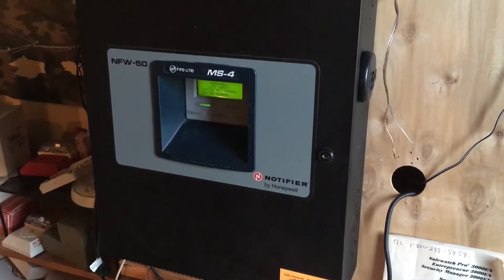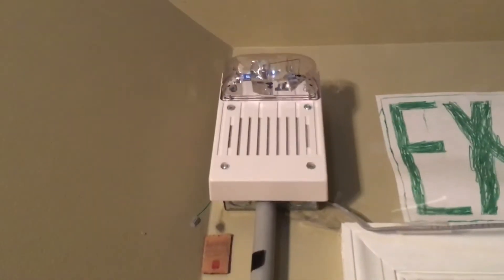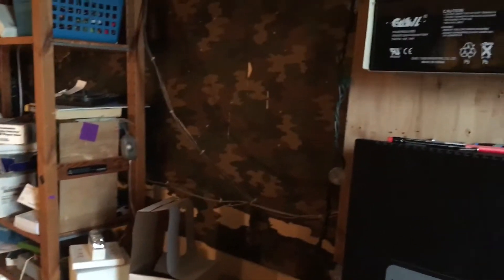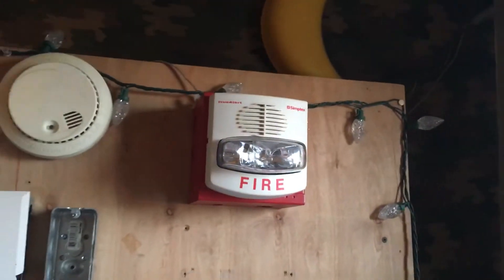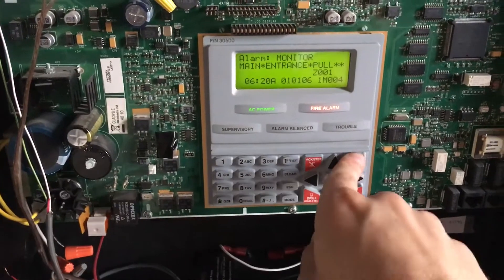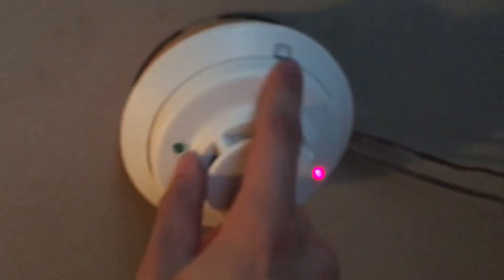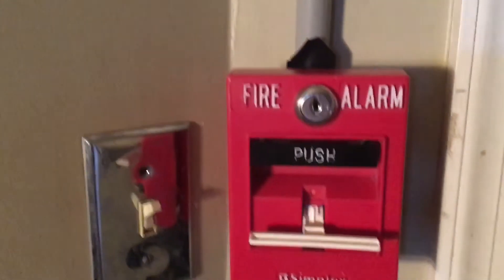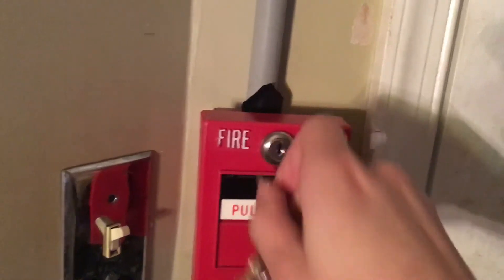System Test 29: Truealerts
Truealerts?!?!  More like Falsealerts.